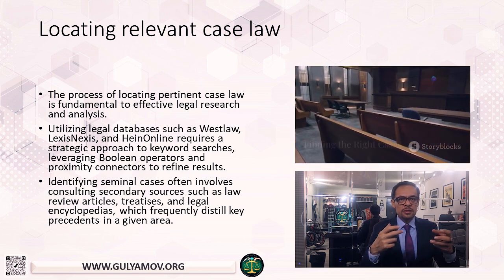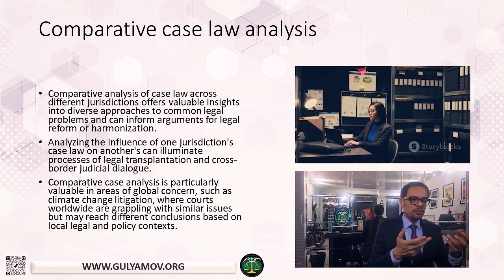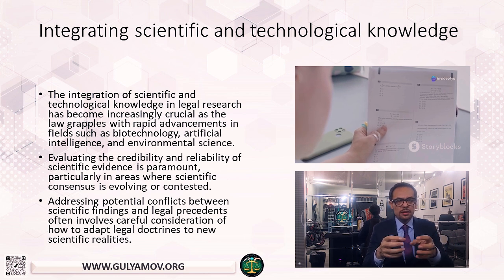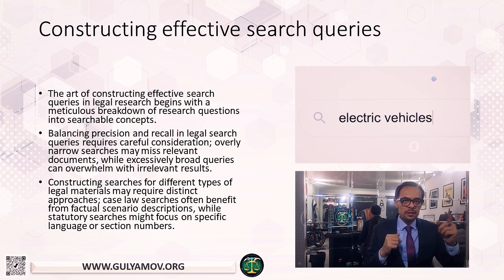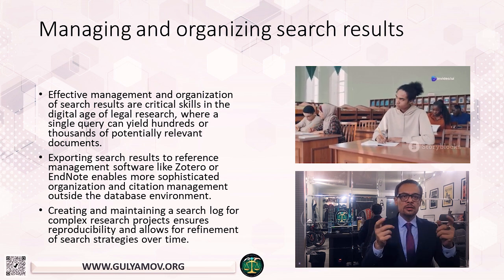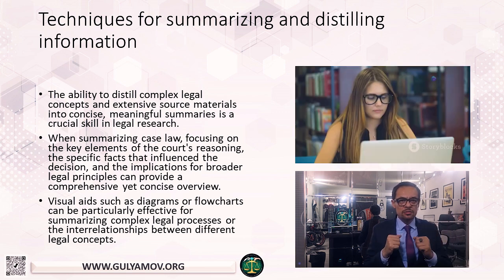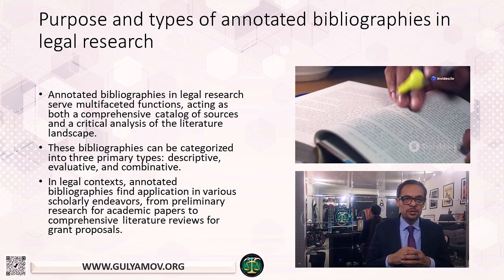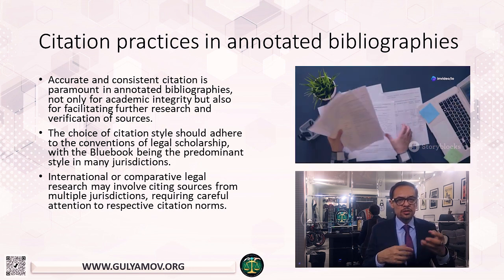S Gulyamov R Methodology and LegalTech 2Ch2Part